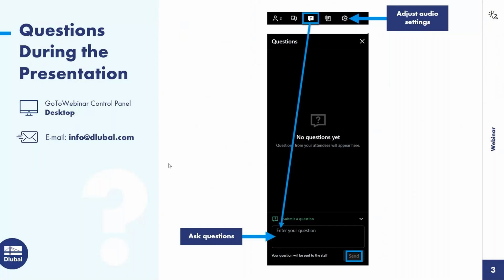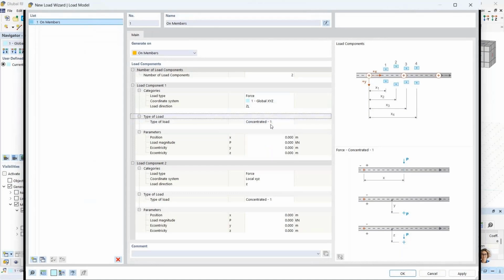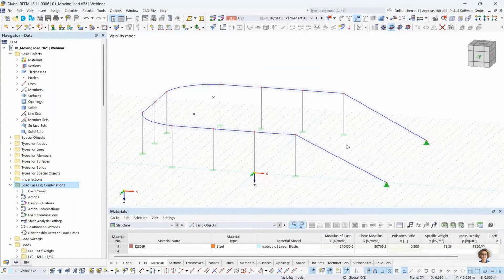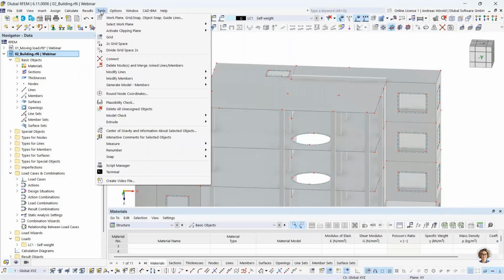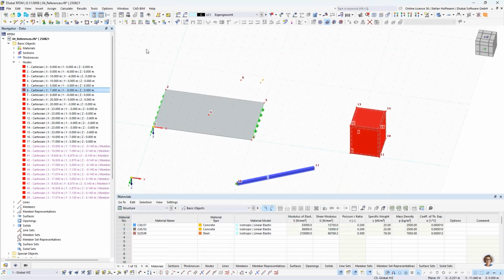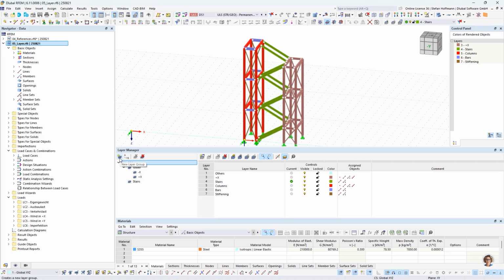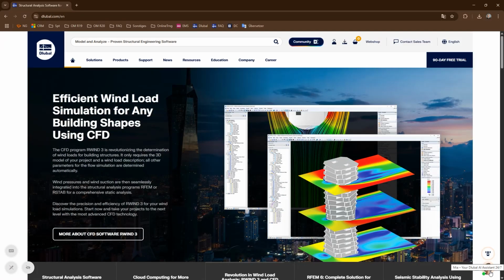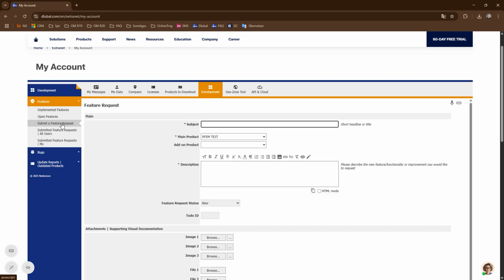Webinar | Most Frequently Asked Questions Answered by Dlubal Support Team | August 2025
In this webinar, we will address commonly asked questions recently sent to the Dlubal support team regarding RFEM 6 and RSTAB 9.

Time Schedule:
01:46 How can I create moving loads on members in RFEM 6?
09:10 Are plastic cross-section analyses possible using the partial internal force method?
12:13 Is it possible to round the node coordinates?
14:45 Why aren't all apparently free nodes selected with this function?
18:43 How do I use layers in RFEM 6?
24:52 How do I contact support if I have questions?